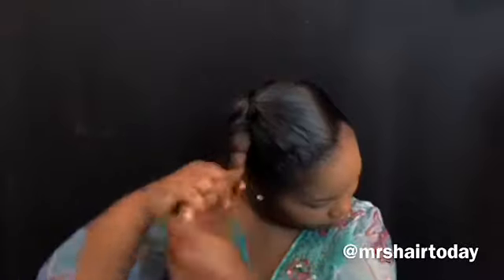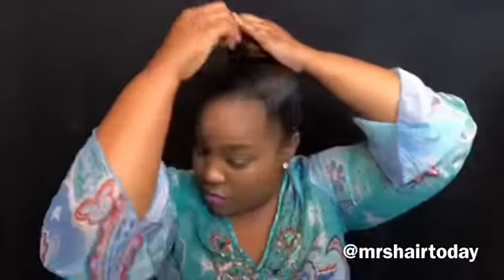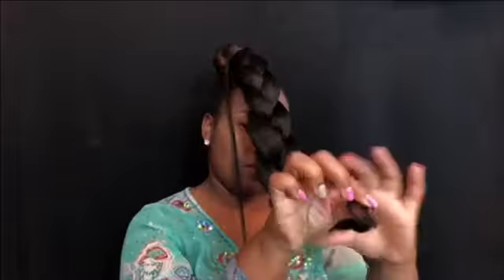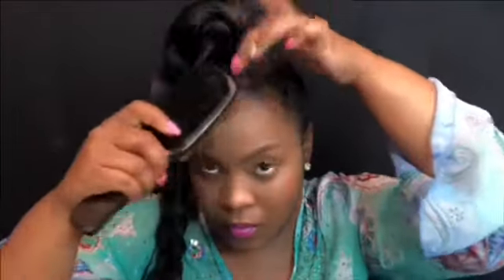Mother’s Day Hairstyle: Side Ponytail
Try this simple quick cute style!